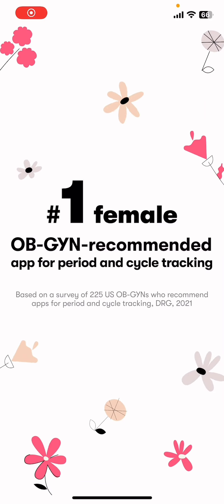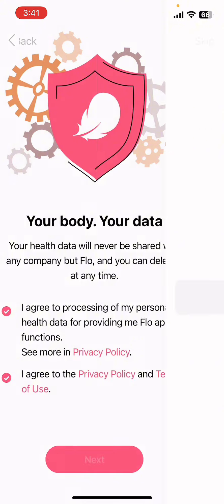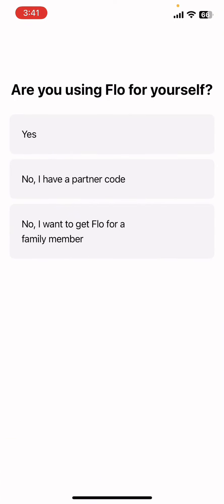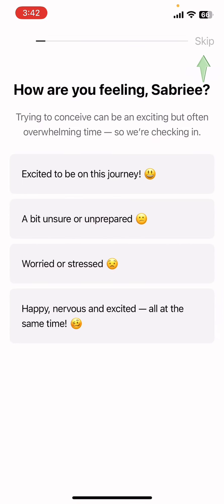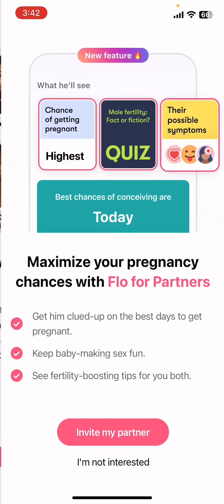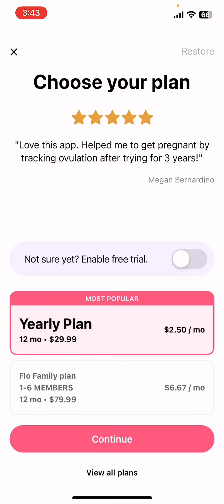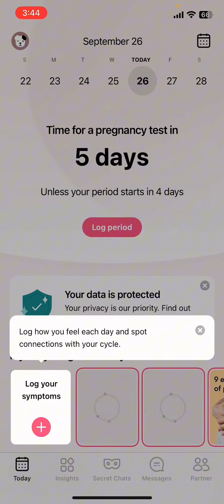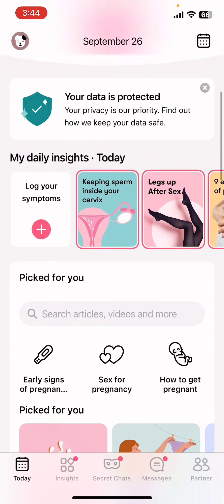How to Create Account in Flo (2024) | Flo Sign up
In this video, I will guide you through the steps to create an account on Flo. You will learn how to sign up quickly and easily, so you can start tracking your health and wellness. Whether you are new to Flo or just need a refresher, this tutorial covers everything you need to know to get started.